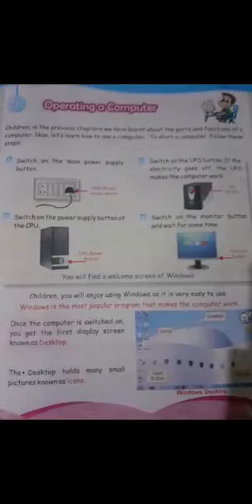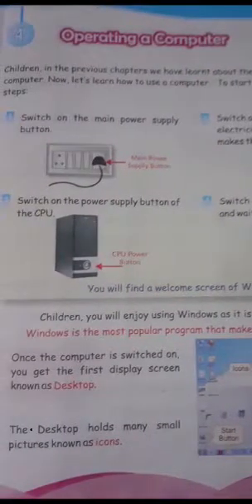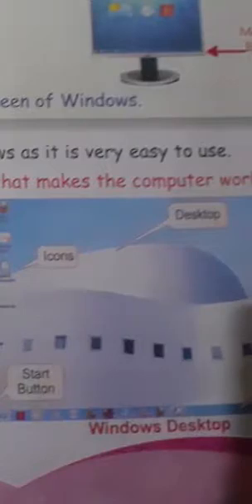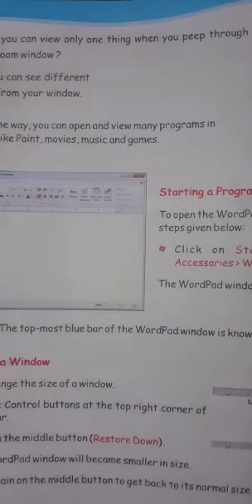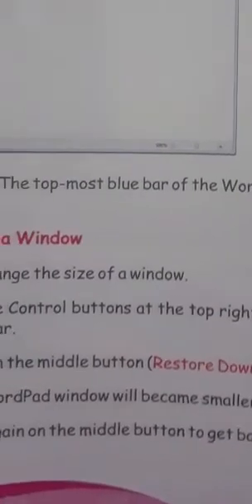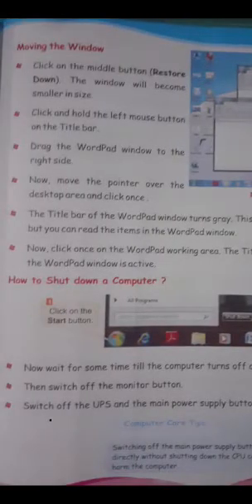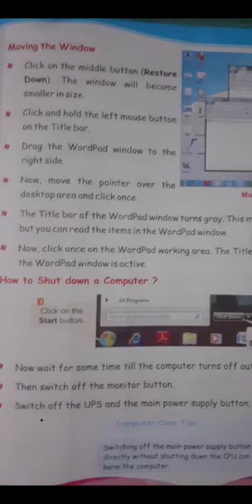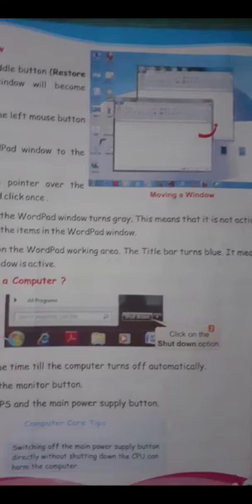Class 2 Computer "operating a computer "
Video from Jaya Kumari